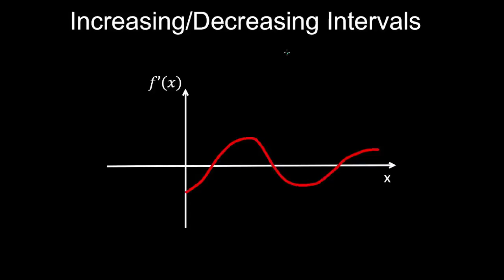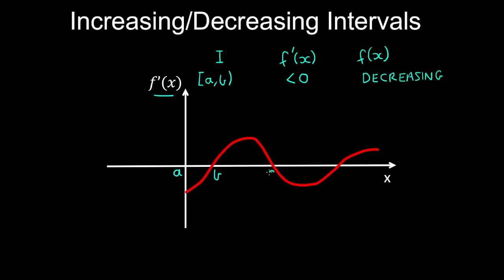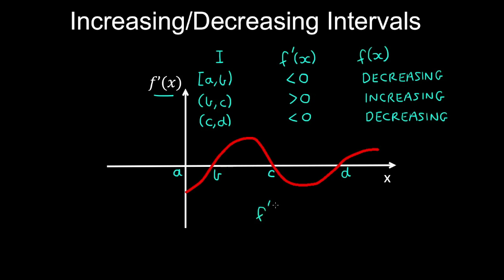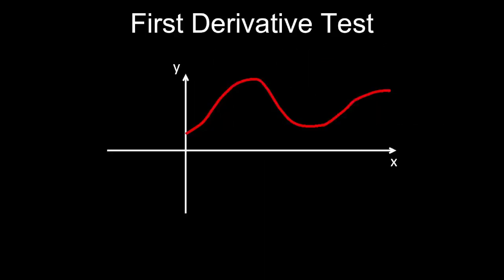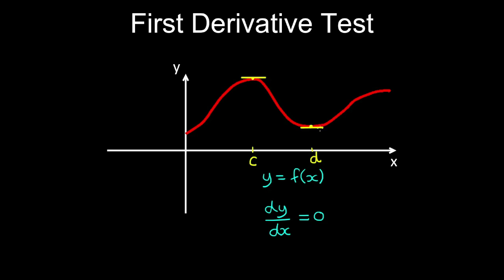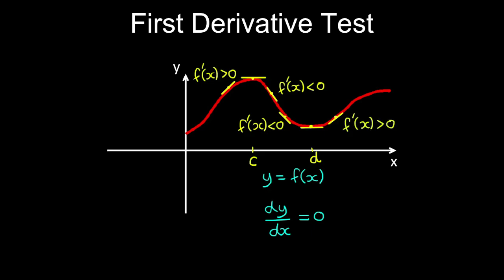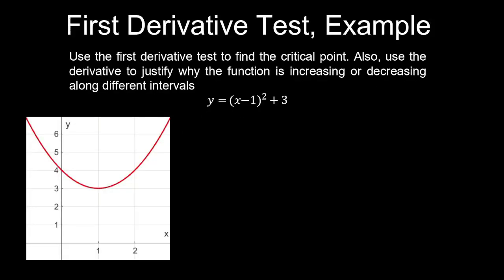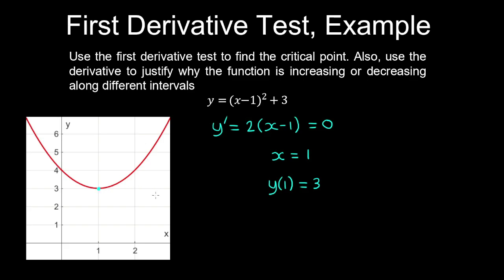First Derivative Test, Local Extrema, Examples - Calculus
This video explains the steps and gives the definition of the first derivative test for local maxima and minima, local extreme values of functions or relative extrema. A positive or negative first derivative tells us if a function is increasing/decreasing and identifies critical points. 1st, 2nd and 3rd derivatives of functions like trigonometric ones are calculated in a similar way and a table is typically used for common derivatives. The second derivative test will be covered later on. A worksheet (PDF) of problems with solutions is provided for practice.

📌 Chapters on What You’ll Learn:

00:00 Determine if a function is increasing/decreasing using the first derivative
01:11 Critical points
01:24 First derivative test
02:38 Worked example

What part of Analytical Applications of Differentiation gave you the most difficulty?